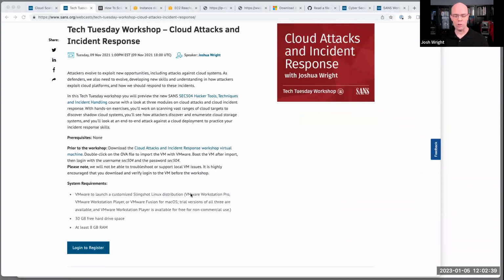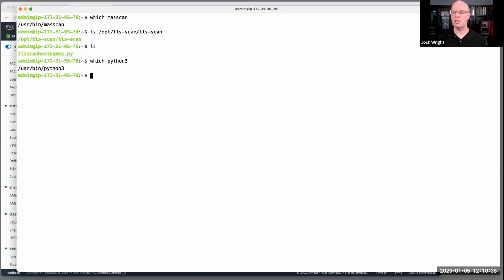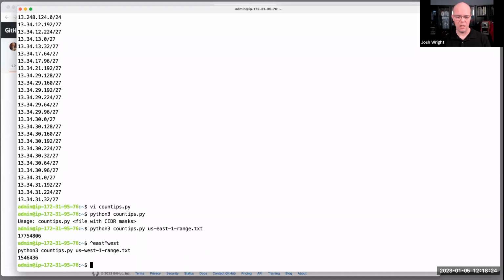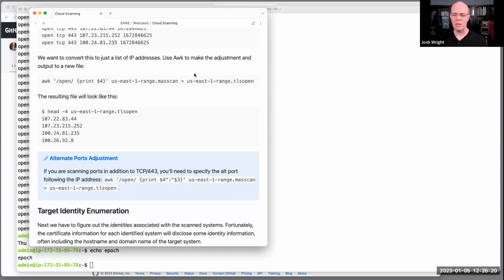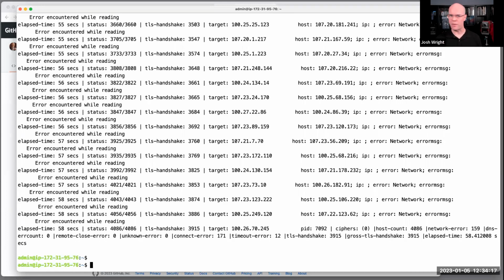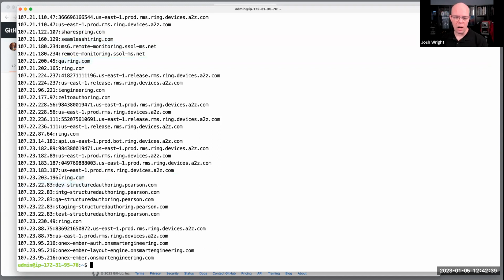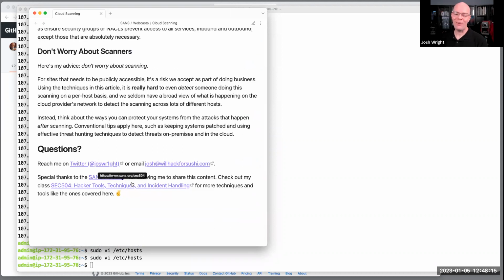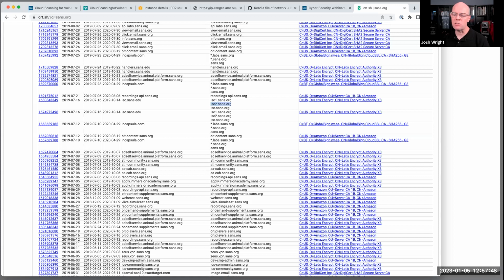Cloud Scanning For Vulnerability Discovery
Presenter: Joshua Wright

In the old days, we used Nmap to find and scan systems.

The old days are gone. Now we have "the cloud." Attackers have figured out new ways.

Join Josh Wright as he shows how to find and scan modern cloud networks. This will be mostly demo in a live network. We've asked Murphy not to interfere.

We'll wrap up with some tips for defense. We think it will be pretty awesome. Let us know what you think!